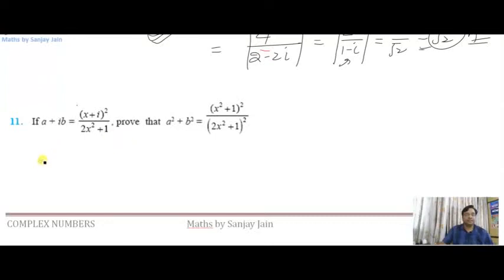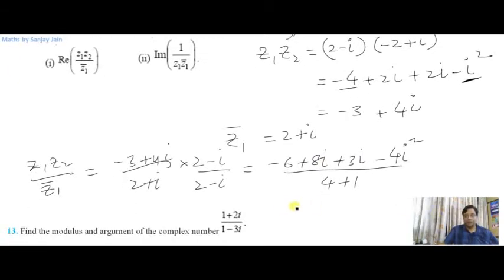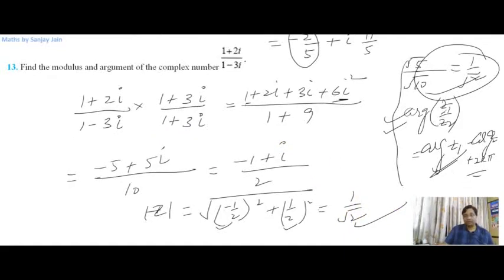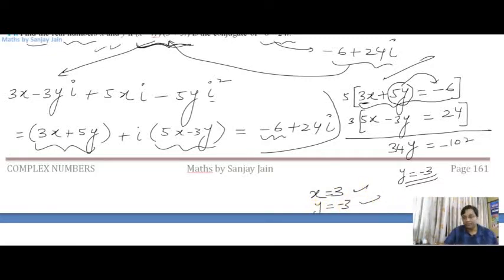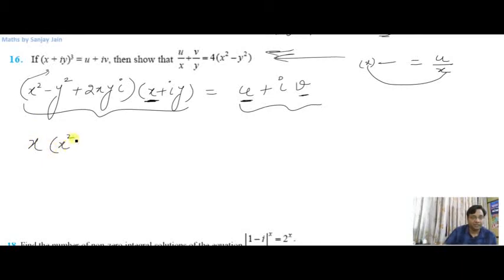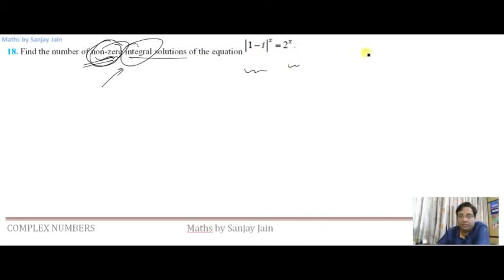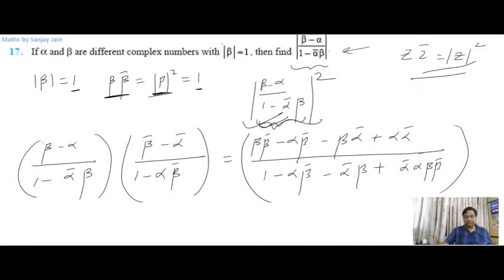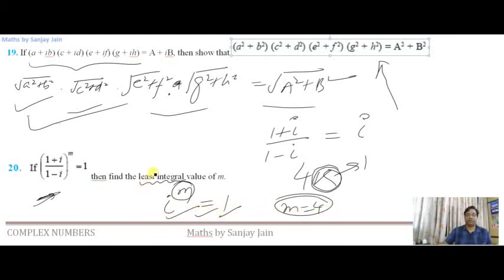CBSE Class 11th Complex Numbers Miscellaneous Exercise Part 2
Miscellaneous Exercise Complex Numbers Solutions of Q.11 to Q.20